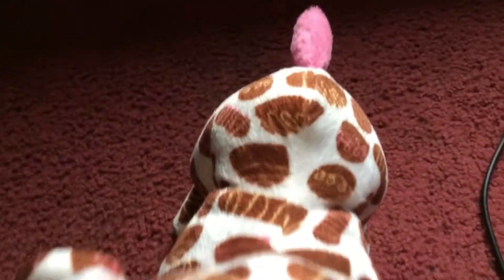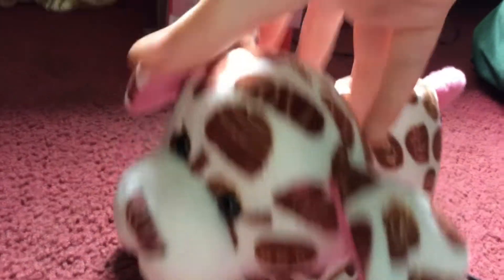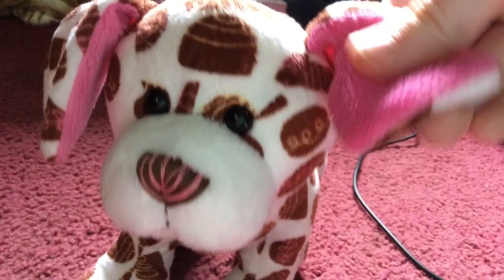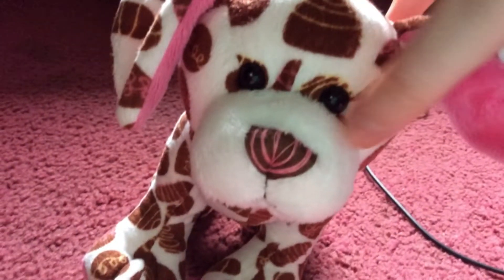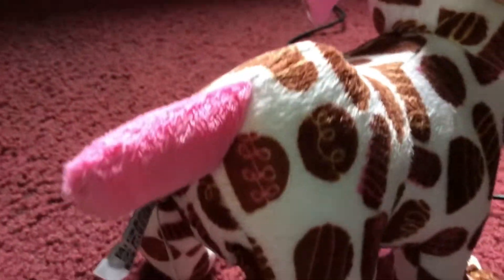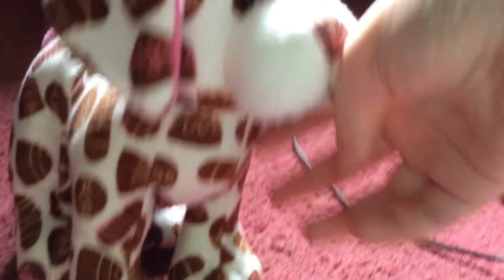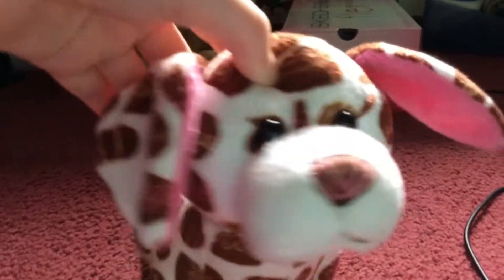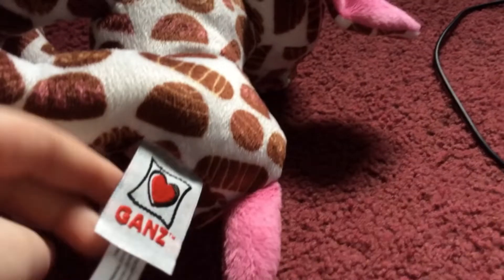Review Of The Webkinz Delightz Chocolate Pup! 🍫🐶